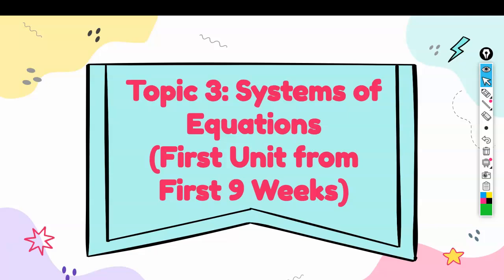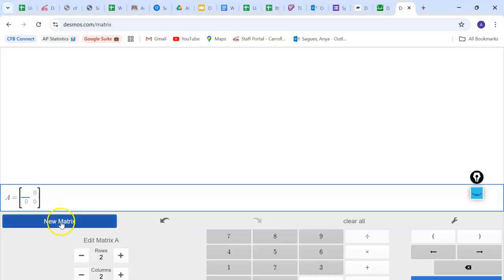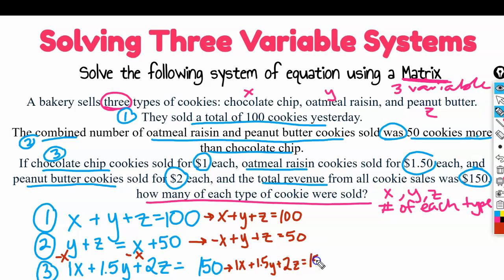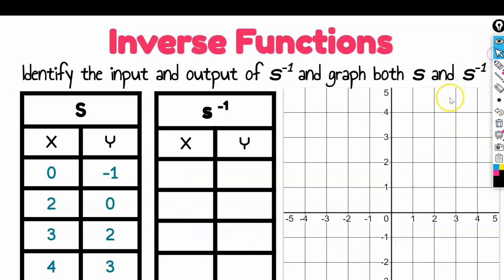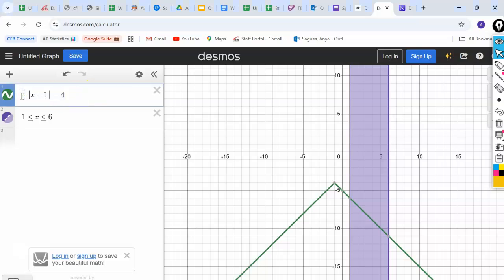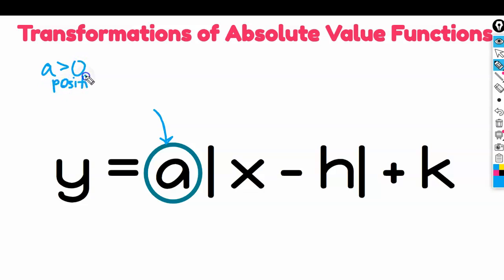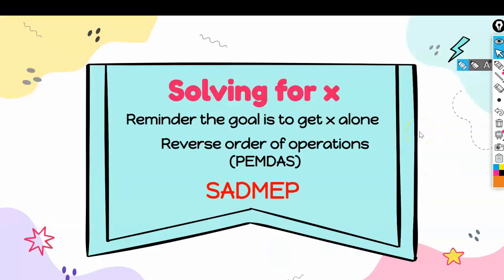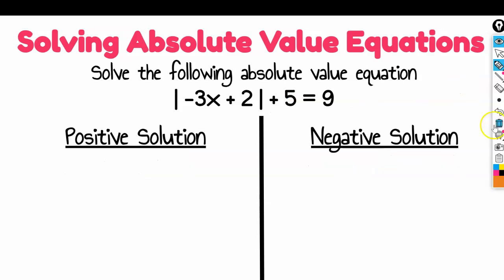Final Fall Review Part 1